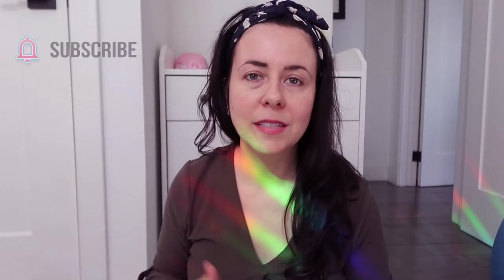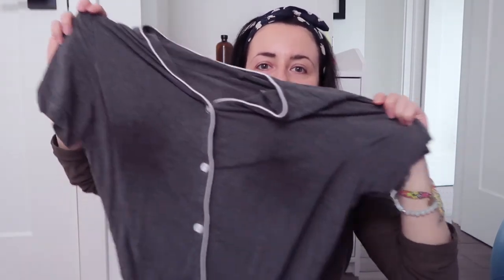Unraveling the Truth Behind Postpartum Essentials: What Really Helped with My Recovery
Hi Beans~
Here are the items I realiy found helped me with my postpartum recovery and really helped with my mental health as well. Good luck to all my new mommas out there, you got this!

♡T O O L S:
Cameras: Canon Rebel T6i + Canon G7 Mark ii
Ipad Mini (5th gen)+ Apple Pencil (1st gen)